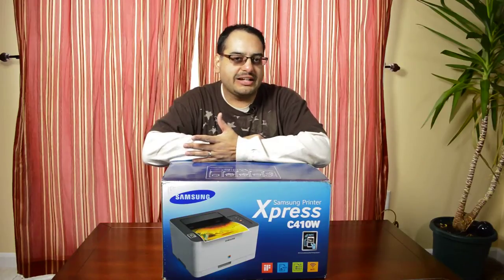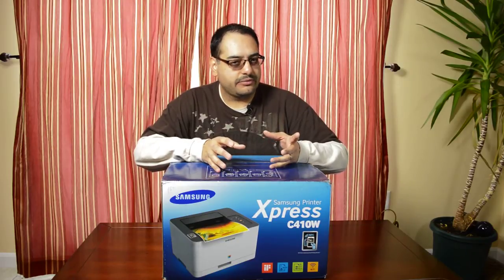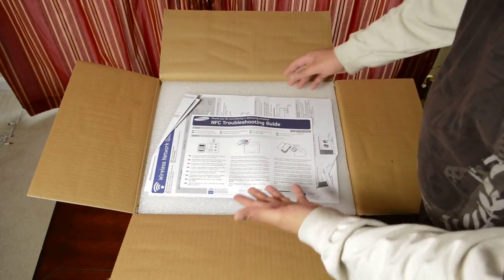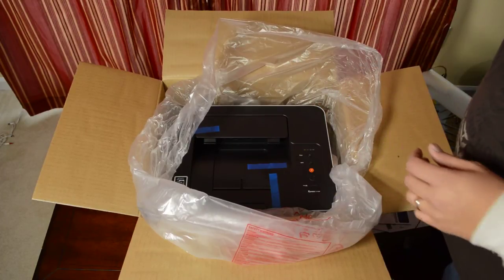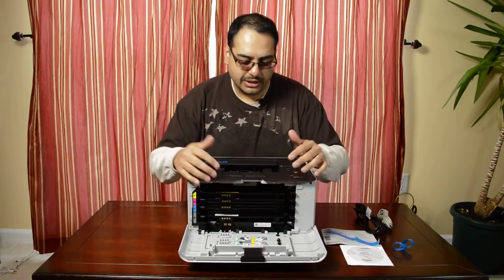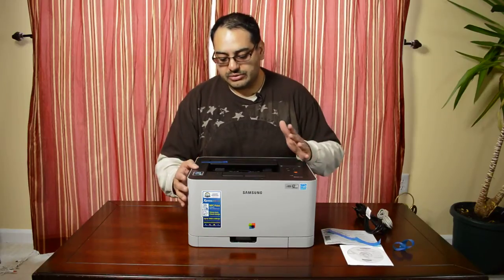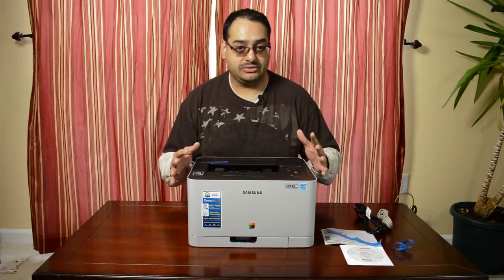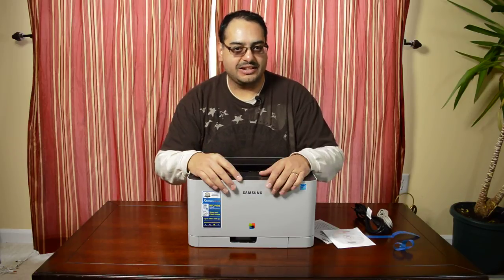Samsung Color Laser Printer C410W Unbox and Overview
Needed a Windows 8 compatible Laser Printer and Newegg obliged by putting the Samsung Xpress C410W Color Laser Printer on sale.  This video is just a quick unbox and overview of the unit.

I'm pretty pleased with the results of the printer - it works great.